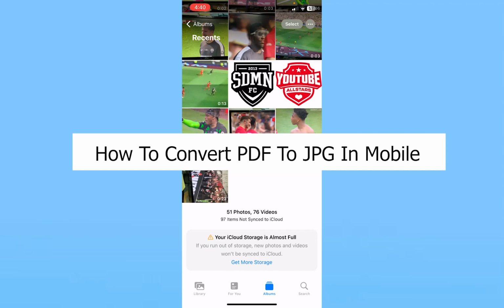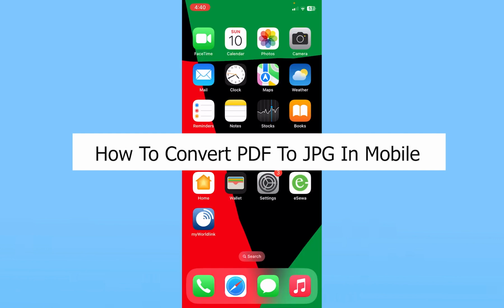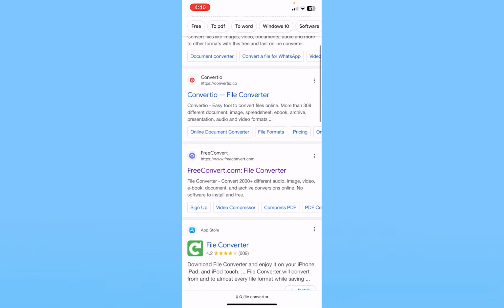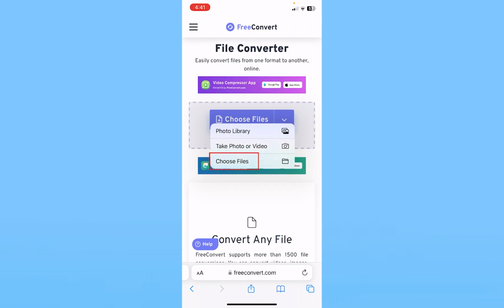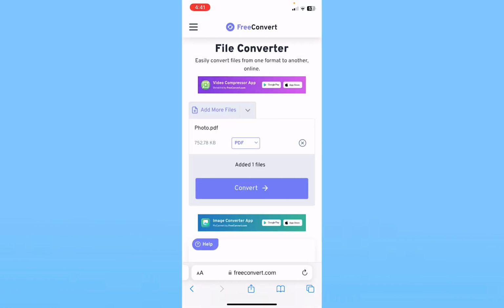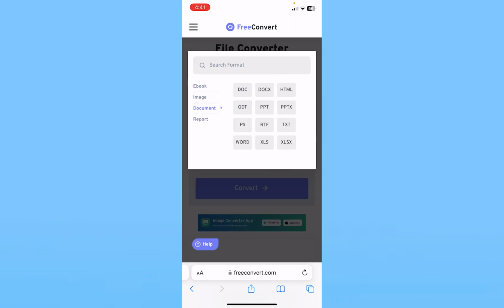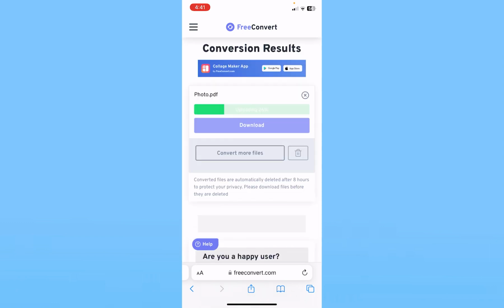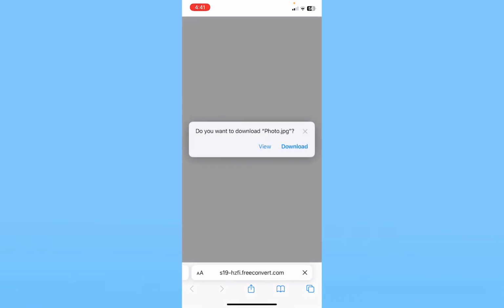How To Convert PDF To JPG Image (2023)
Confused about how to Convert PDF To JPG Image in mobile? Learn how to easily convert PDF files into high-quality JPG images with our step-by-step tutorial! Whether you need to extract graphics or pages from a PDF document, we've got you covered.